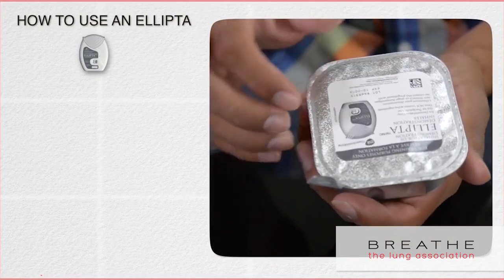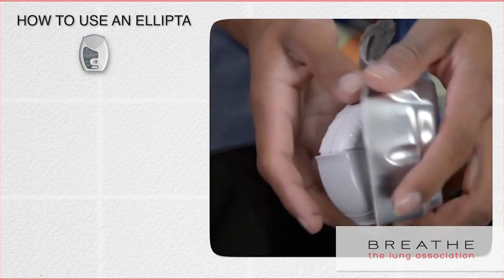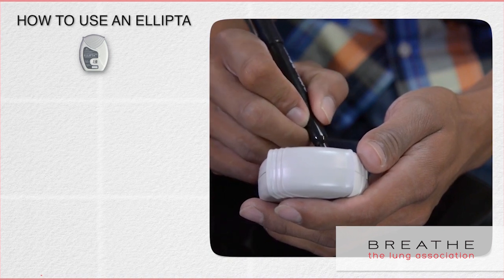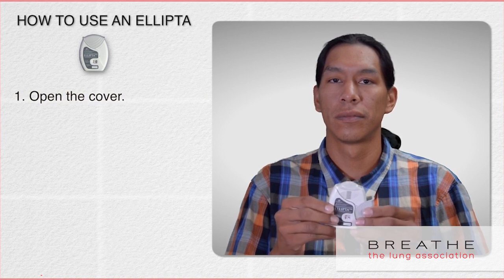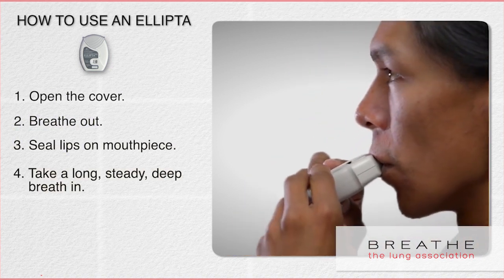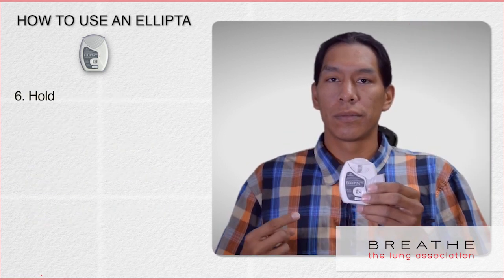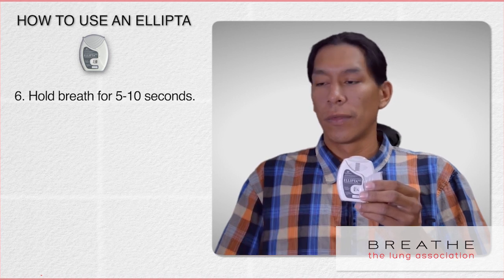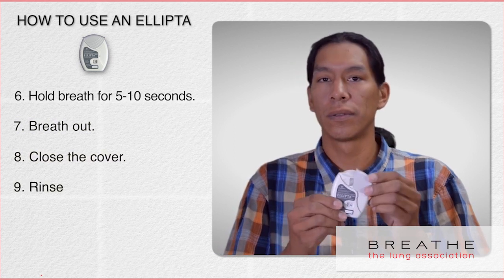How to use your Ellipta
The Canadian Lung Association gives instructions on using your Ellipta.